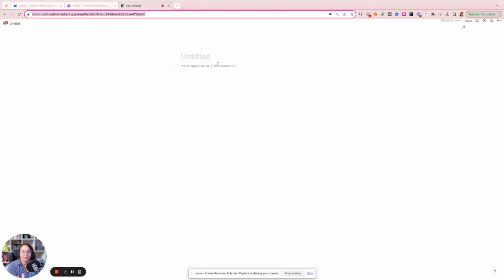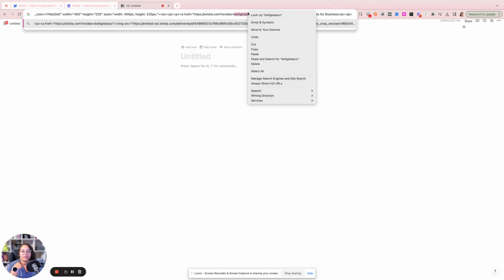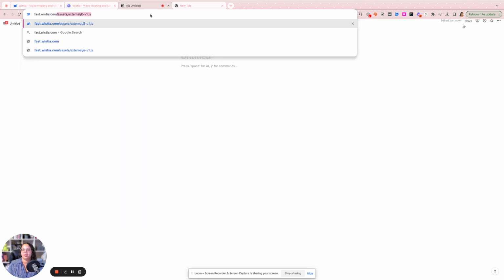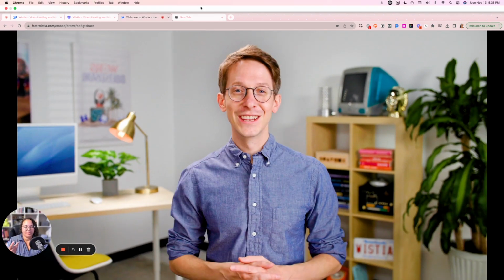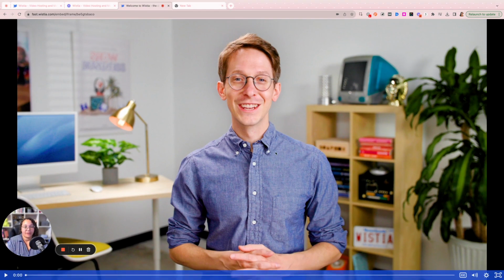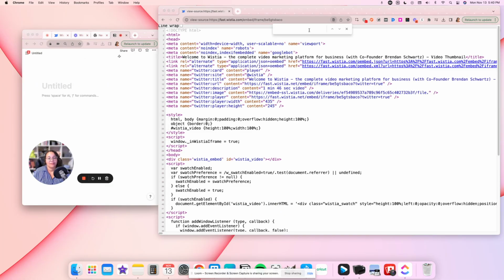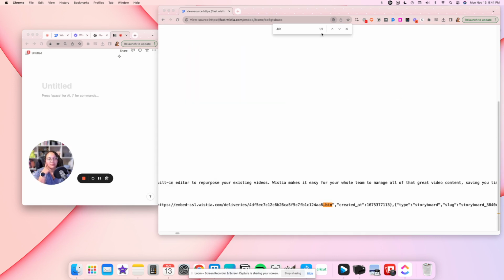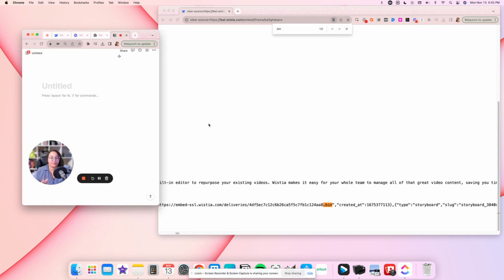How I DOWNLOAD any video from wistia off of a website on Mac or PC | No Coding Required!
Hey there, amazing viewers! 🚀 Ready to unlock the secret to effortlessly downloading any video from Wistia? 🎉 Whether you're rocking a Mac or PC, I've got your back – and the best part? No coding skills required! 🙌

In this game-changing tutorial, I'm spilling the beans on my foolproof method to download those Wistia videos with ease.

💻 Get ready for a step-by-step walkthrough that's as simple as snap-crackle-pop! 🌟

I know the struggle of wanting to save those valuable videos for later inspiration or just to enjoy offline.

That's why I'm sharing my top-notch techniques to make it happen in a breeze! ✨

Hit the road, frustration! We're diving into the world of hassle-free video downloads together.

💥 Plus, I'll throw in some extra tips and tricks to spice up your digital journey. 🌶️🚀

Join the video-saving party now – just click that play button and let the downloading adventure begin!

Hi I'm bianca pitts, I help entreprenurs create content that sells their online courses without sleaze!

Here we cover how to create that content, get organized, see behind the scences of how I create my content, learn new secrets i discover, share my systems, and so much more!

Selling doesn't have to be hard or icky and neither does creating content!

Ready, set, download! 🌐💻